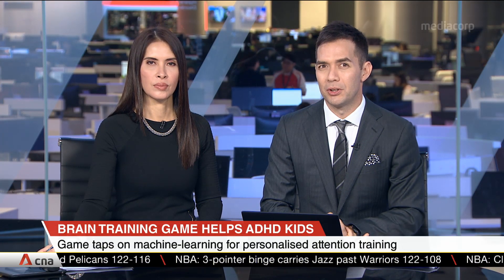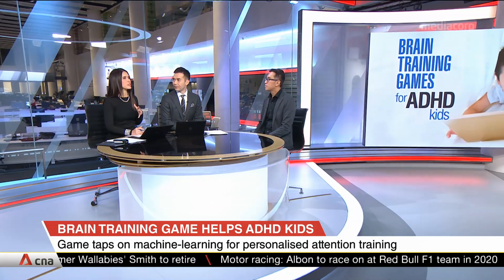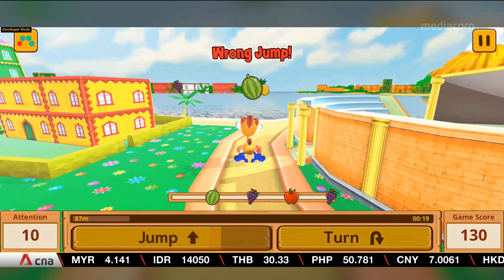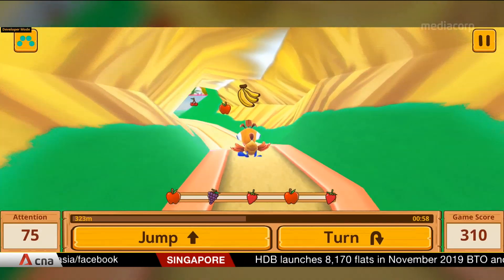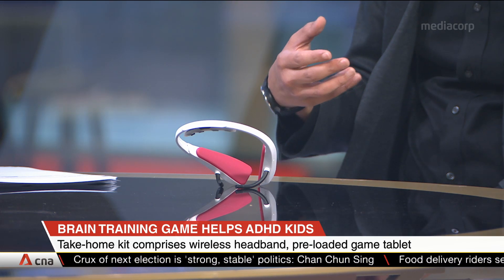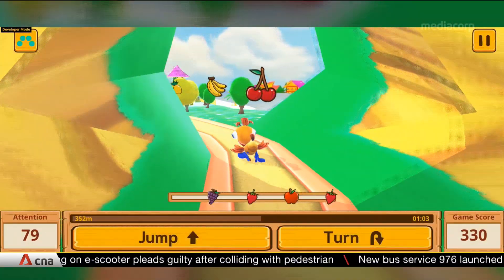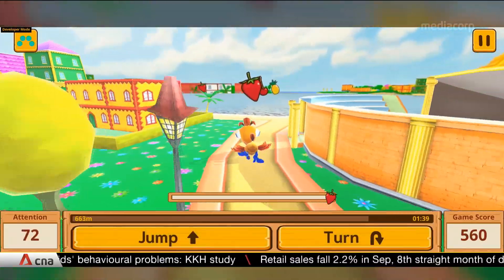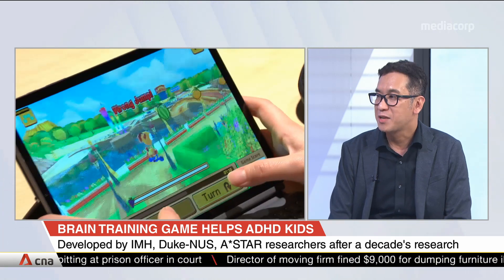Brain-training computer game to help children with ADHD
A computer game could actually help children with Attention Deficit Hyperactivity Disorder (ADHD). The game, CogoLand, is developed by the Institute of Mental Health (IMH), Duke-NUS and A*STAR, together with local tech start-up Neeuro. It taps on Brain-Computer Interface technology, which uses machine-learning algorithms for personalised attention training. Dr Alvin Chan, CEO and co-founder of Neeuro, was in the studio to explain more about CogoLand and the technology behind it.